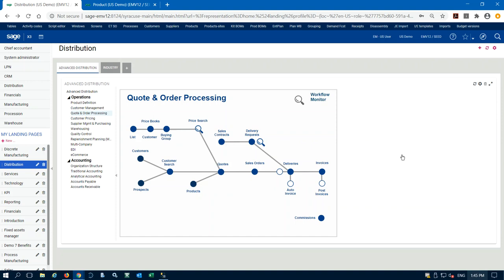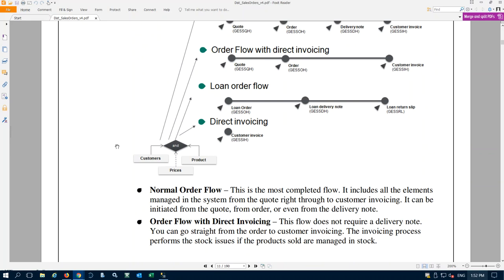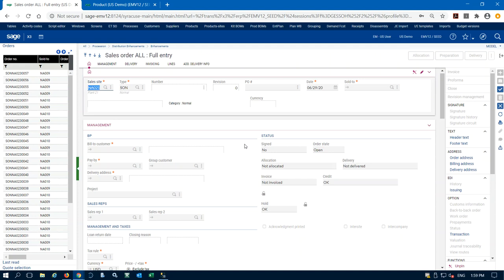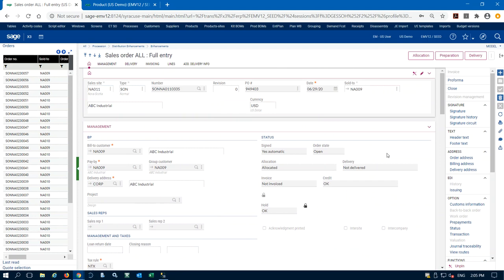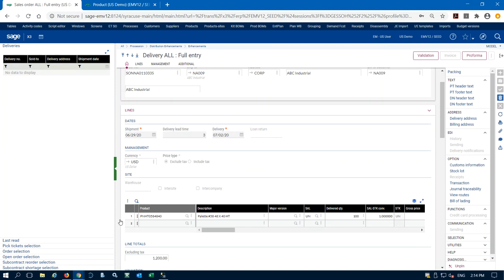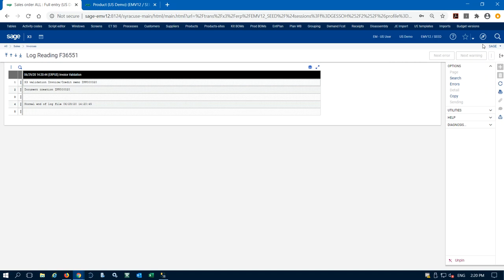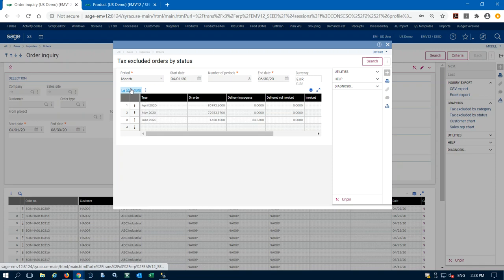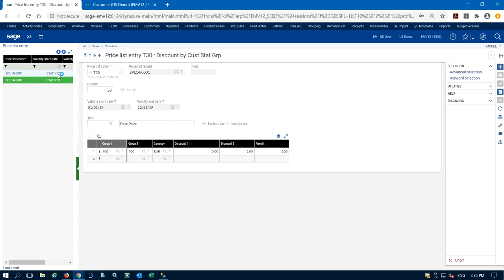X3 Sales Flow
Demonstration of X3 sales flow